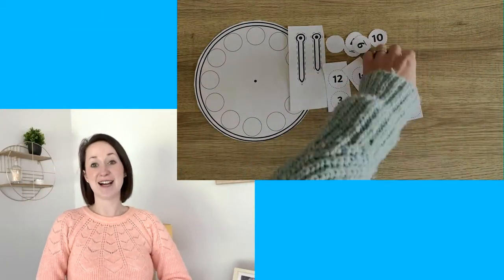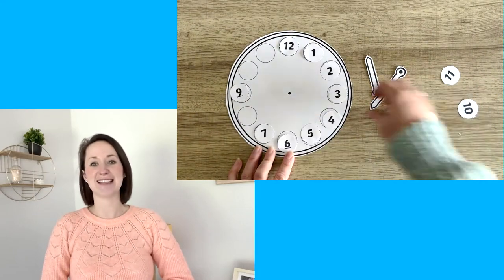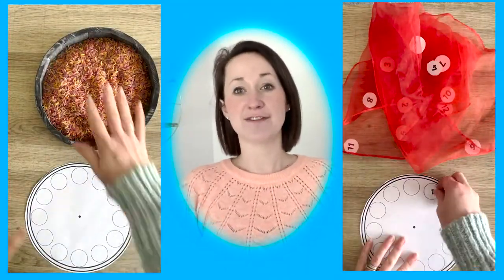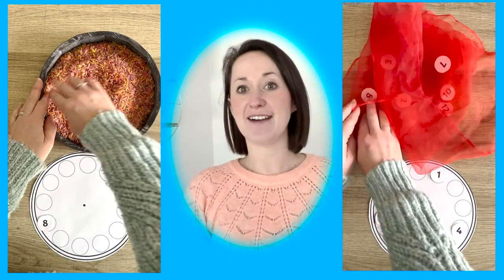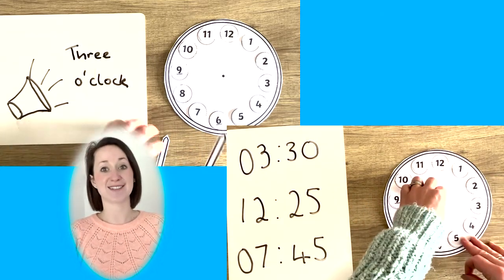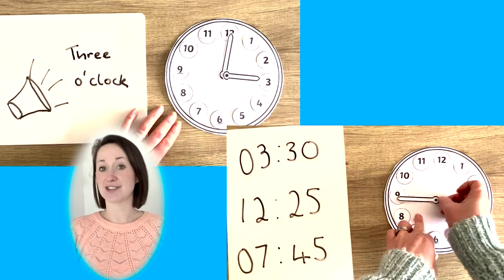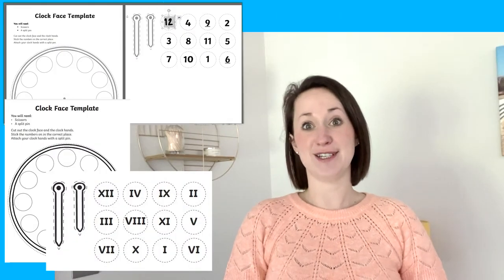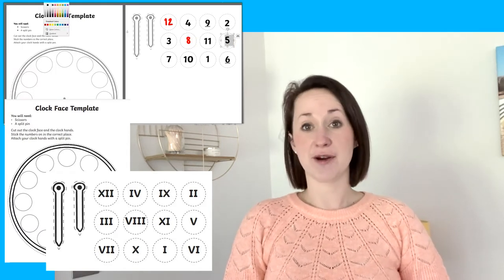Twinkl KS1: How to Use the Clock Face Template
This resource features a range of downloadable and adaptable clock faces for children to learn in a practical way.

In this video, Twinkl teacher Helen will show you how to make the most of this resource in a practical and fun way.

🔑Key Moments
0:00 Introduction
0:24 Make the Clock
0:35 Different Ways to Use
0:47 Making it Trickier
1:02 Different Versions